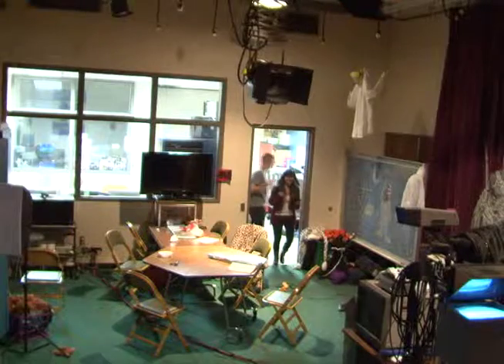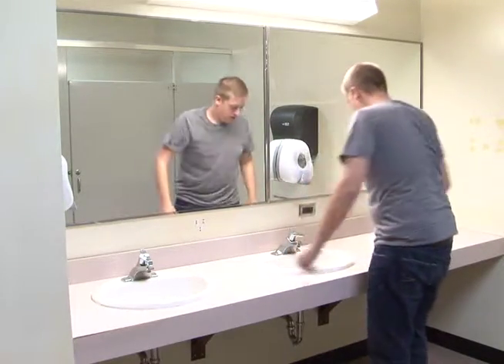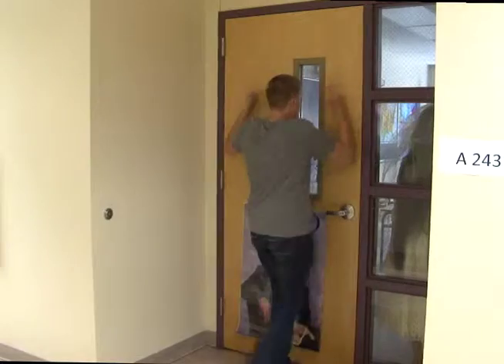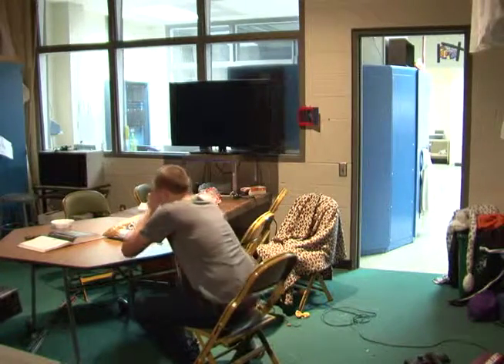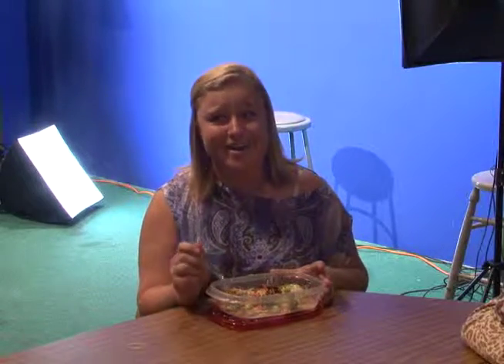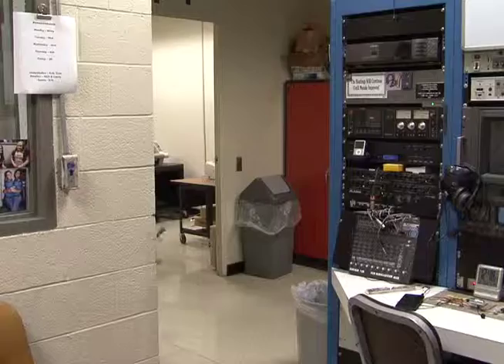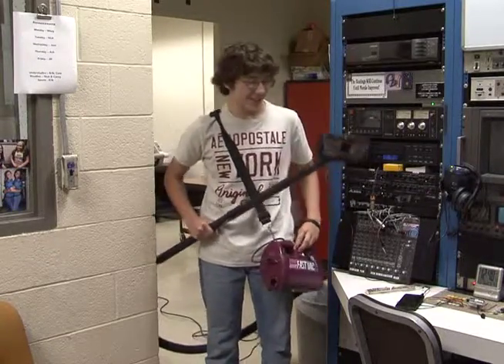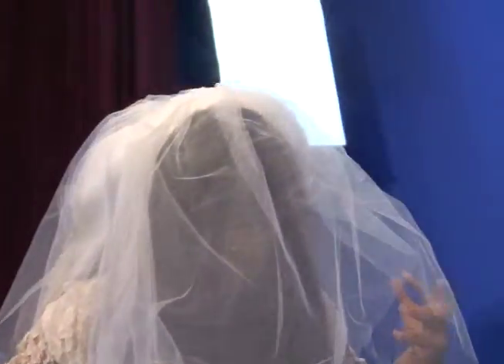2013 Halloween Video